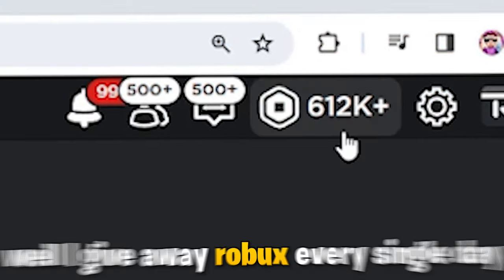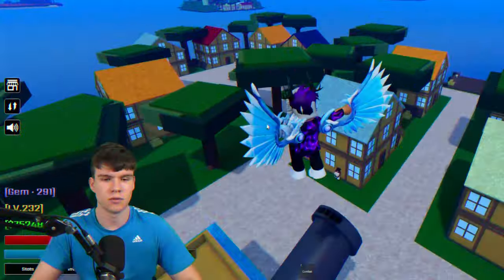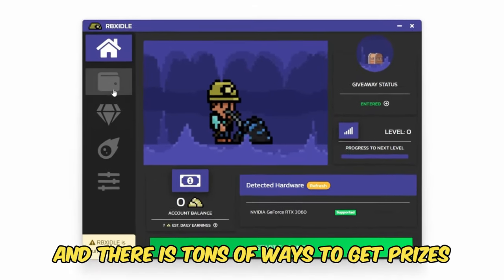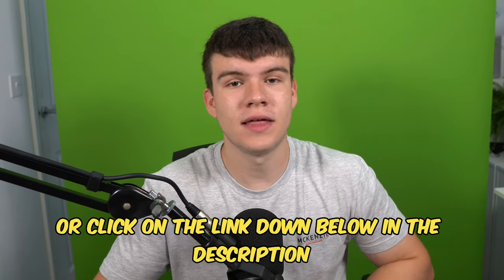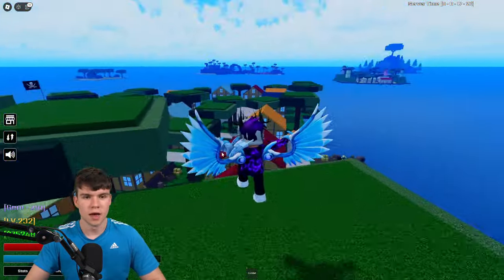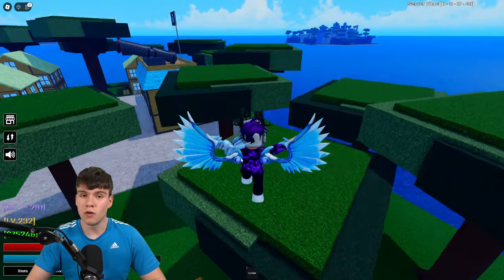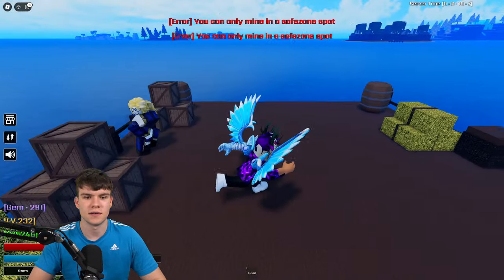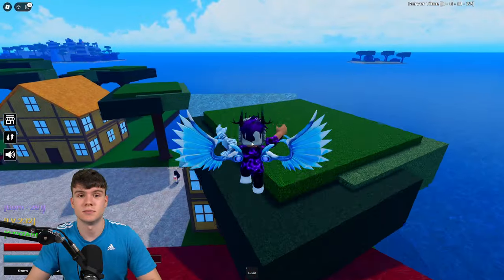How To GET THE KAMISH DAGGER + HOW TO MINE In Roblox Second Piece!